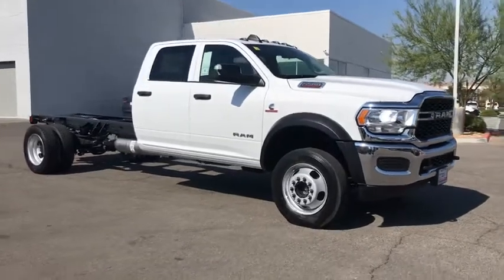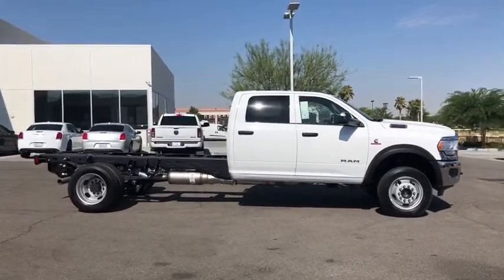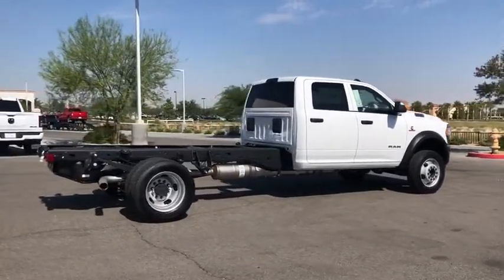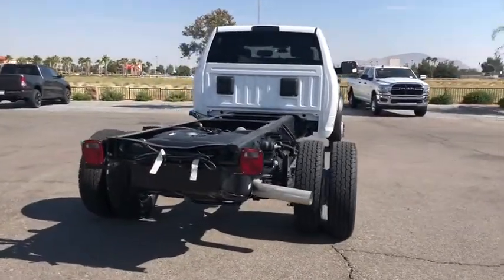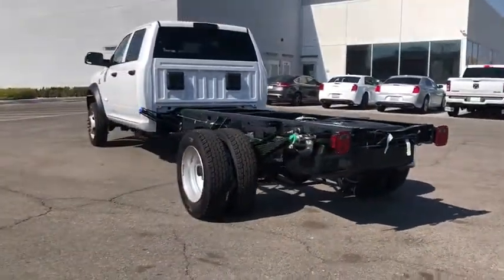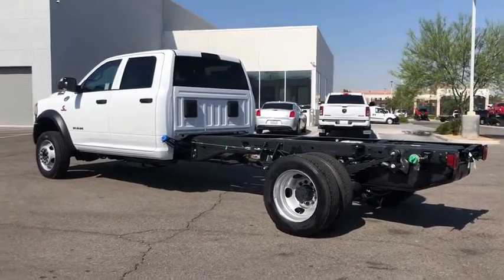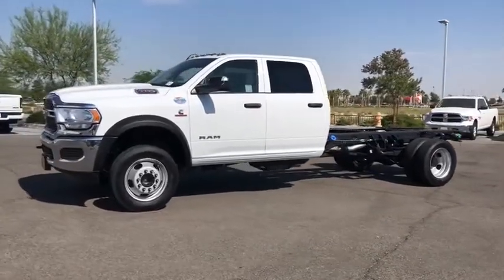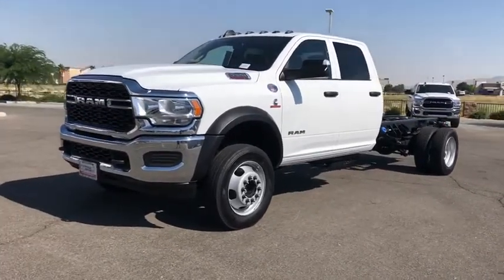2020 Ram 5500HD Victorville, High Desert, Hesperia, Apple Valley, Adelanto, CA YT5010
Bright White Clearcoat New 2020 Ram 5500HD available in Victorville, California at Victorville Motors. Servicing the High Desert, Hesperia, Apple Valley, Adelanto, CA Area.

Victorville Motors
14617 Civic Dr

Bright White Clearcoat 2020 Ram 5500HD Tradesman 4WD Aisin 6-Speed Automatic Cummins 6.7L I6 Turbodiesel